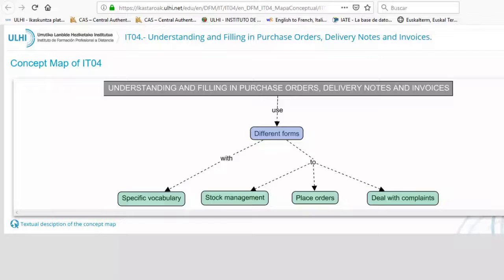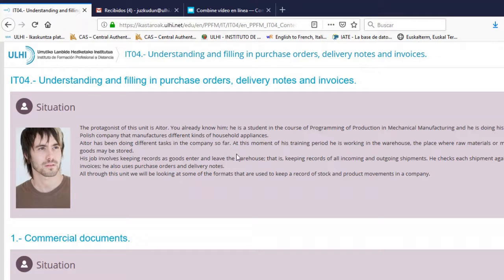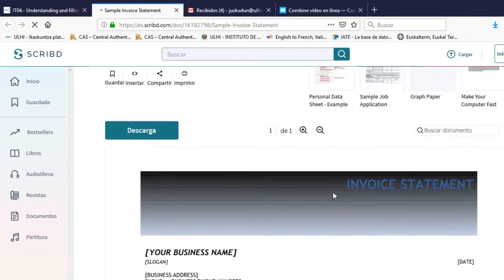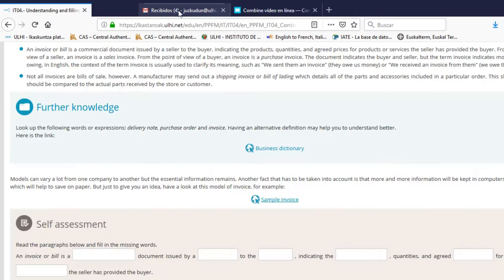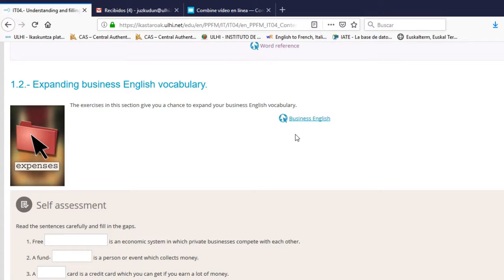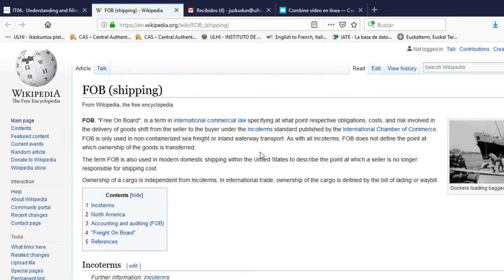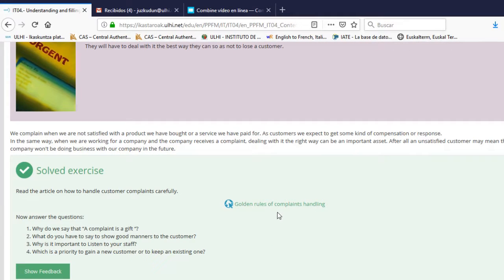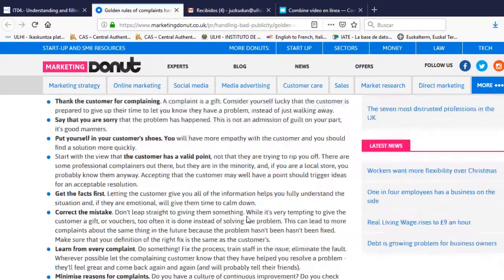Dfm it 04final